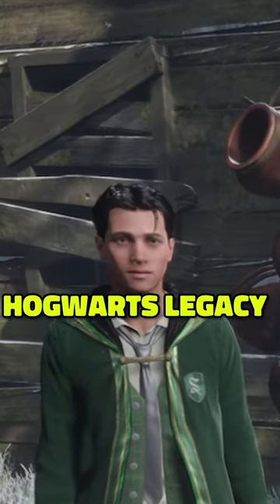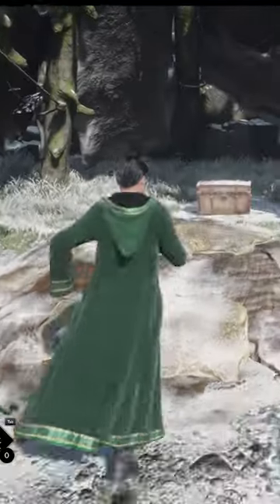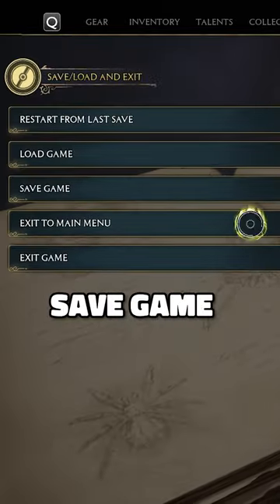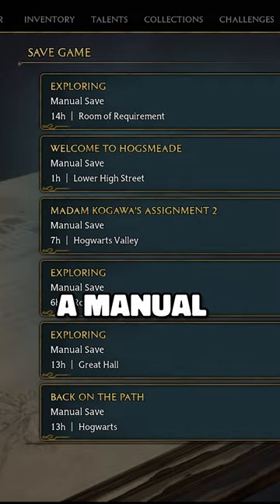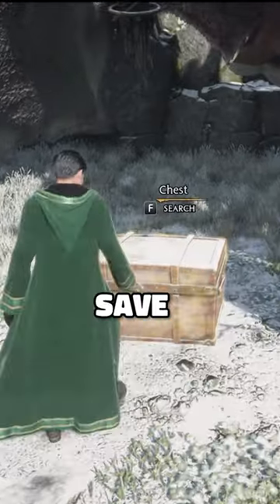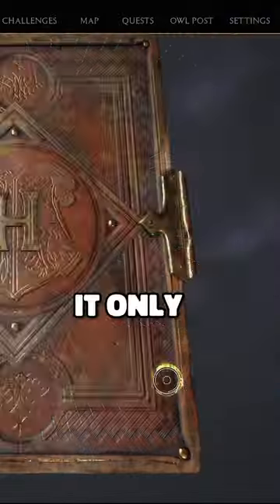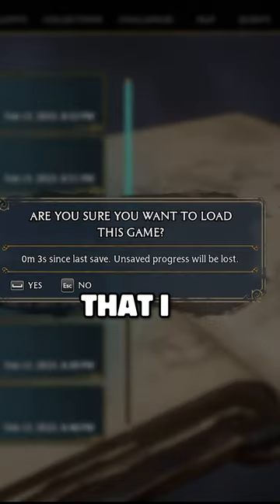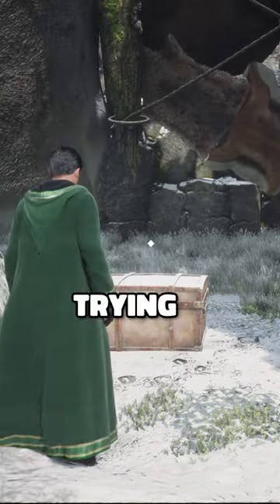Most broken way to get gear in Hogwarts legacy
Join me for the latest and greatest in Hogwarts Legacy content. My channel is dedicated to bringing you the best content, informative tutorials, and entertaining videos.